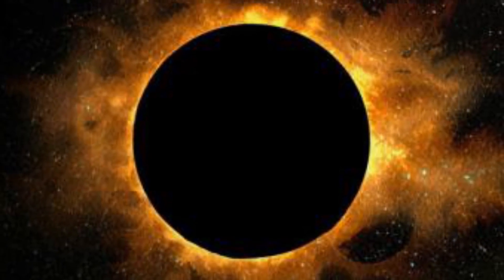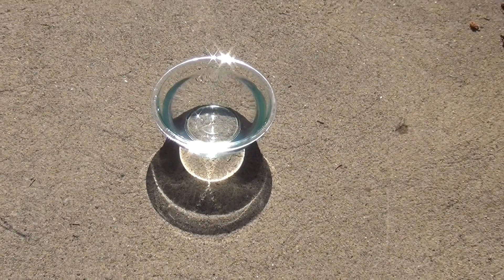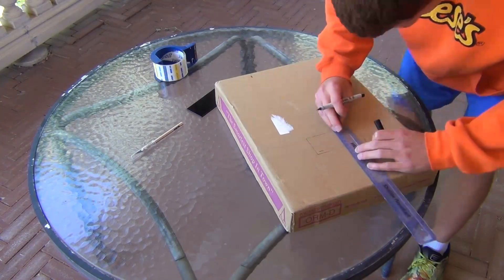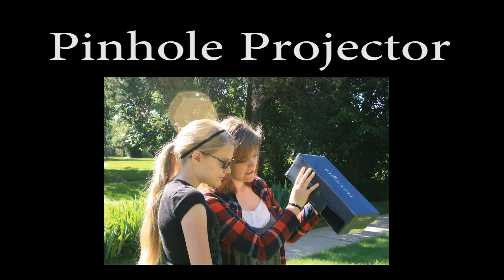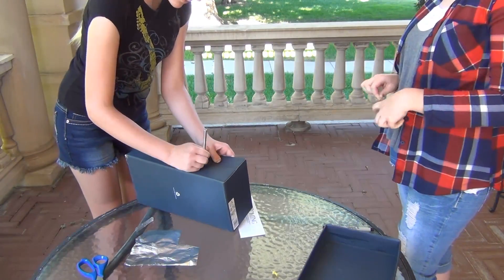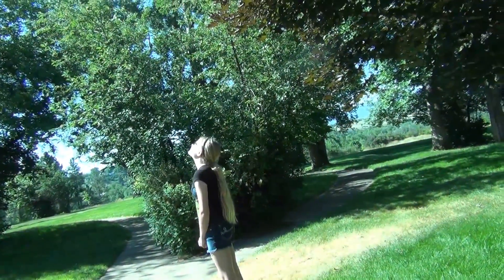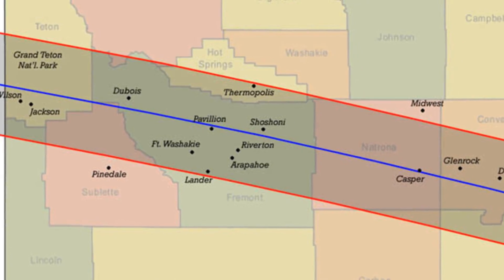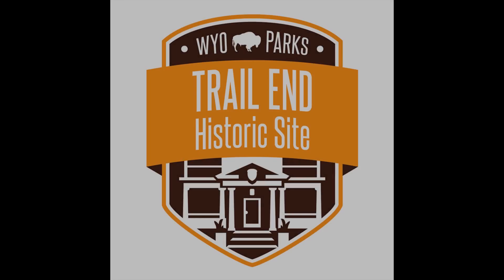Wyoming Solar Eclipse 2017 Info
Trail End State Historic Site is proud to present another session of TechnoPast, our program designed to allow students to interact in a hands-on way with both history and technology. This session focuses on how how to prepare for the 2017 solar eclipse, since Wyoming is one of the best places in the country to view it, because of our clear skies and open spaces.
Trail End is a part of Wyoming State Parks, Historic Sites, and Trails.